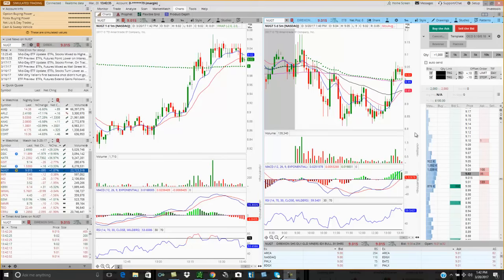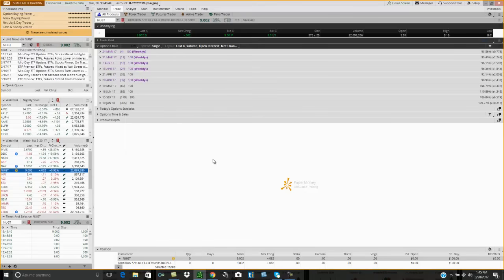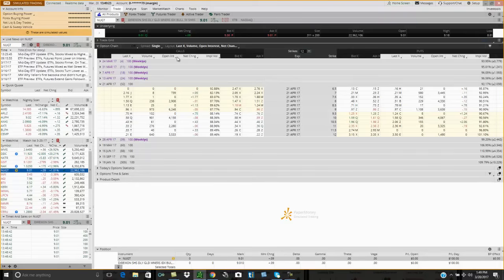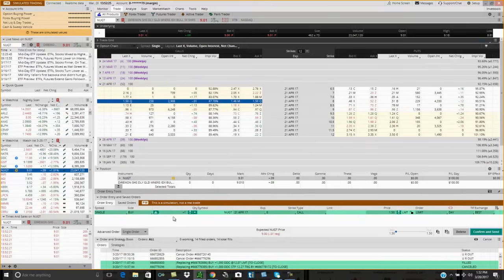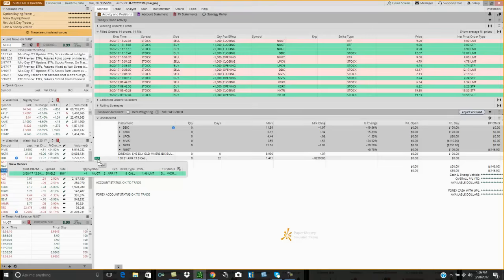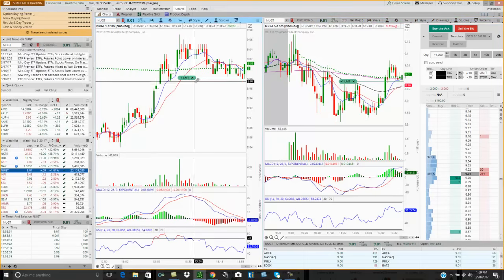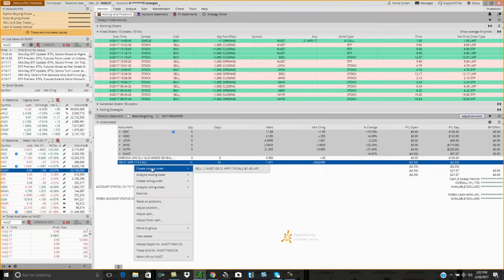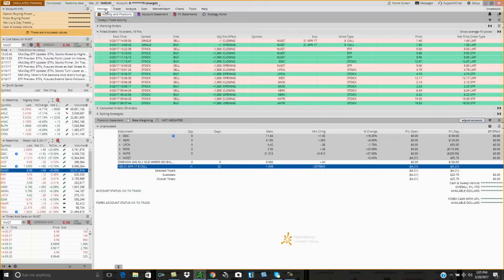ThinkorSwim Options Trading Tutorial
ThinkorSwim options trading tutorial where you'll see a ThinkorSwim options chart and learn how to place an options trade.

Membership Includes:
• Trading Courses
• Live Trade Rooms
• Live Streaming
• Watch Lists
• Real-Time Teaching